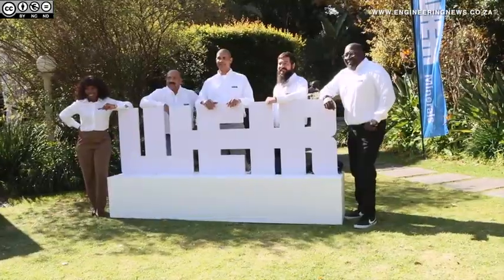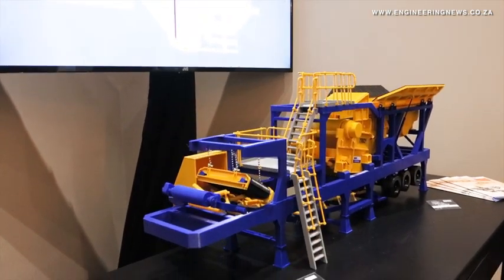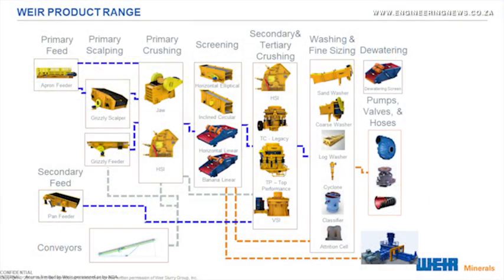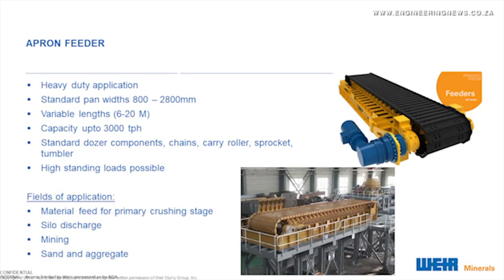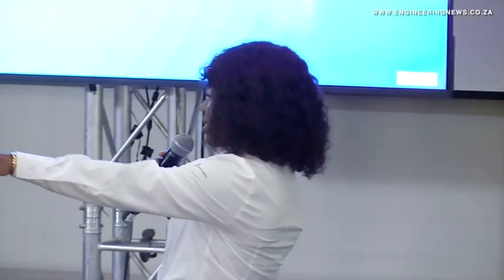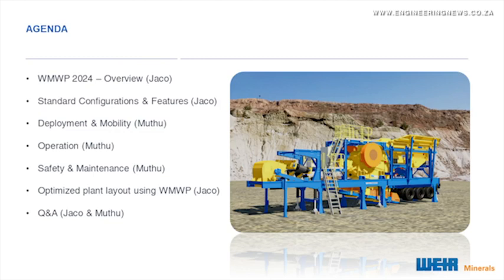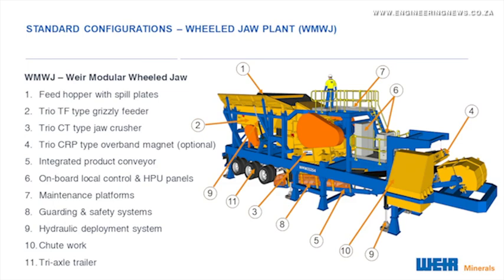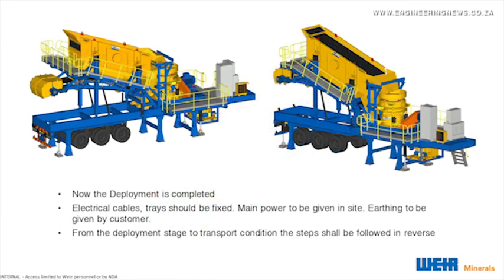Improved wheeled plant solution enhances portability, flexibility on mining sites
In response to shifting market demands and evolving customer needs, mining technology company Weir has undertaken a significant redesign of its wheeled plant solution, known as the Weir Modular Wheeled Plant, or WMWP.